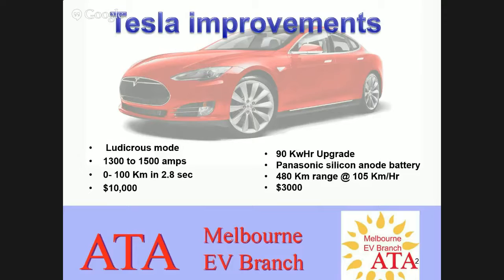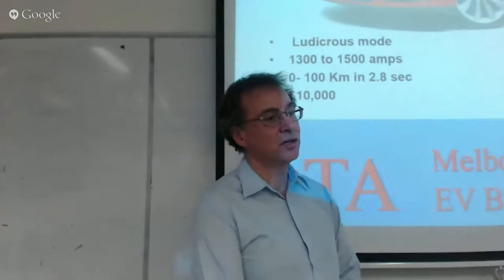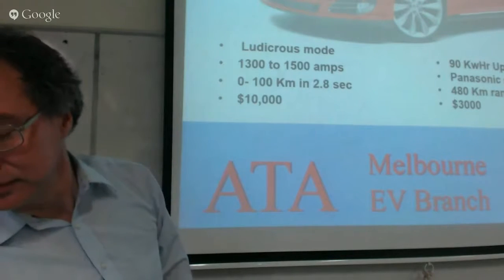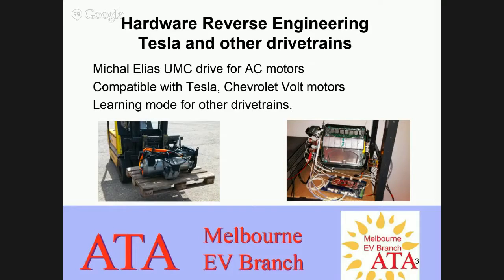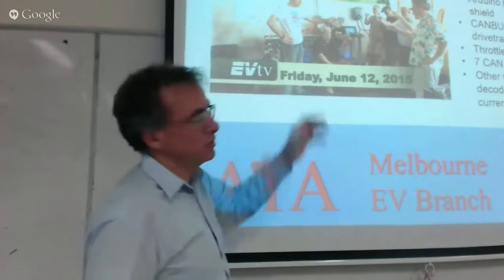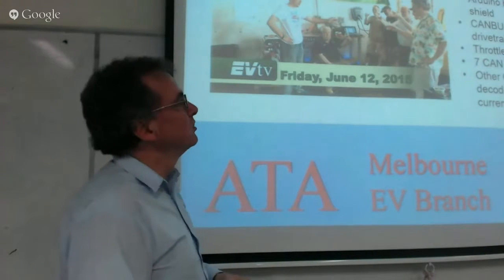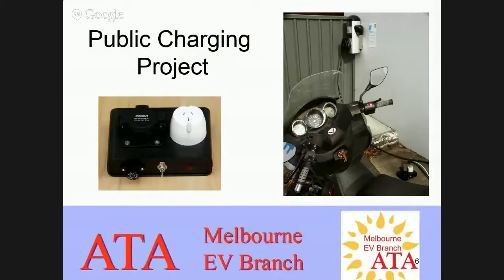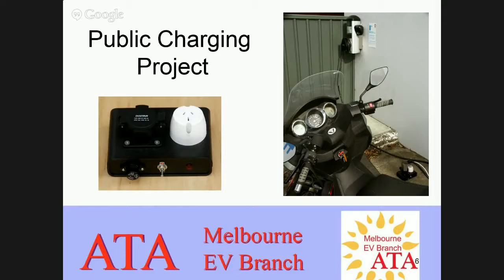The story of the BajaBoard electric skateboard - July 2015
For the last 3 years, some Australian dudes have been building a multi-purpose powered skateboard, which sports over 10 kW (16 hp) of 4WD electric power, and adjustable independent suspension.  The board was inspired by a couple of guys who wanted to enjoy the feeling of snowboarding on similar terrain in the warmer months.

Along came the BajaBoard.

In this months seminar the story of BajaBoard will be presented. From proof of concept, they are now up to Generation 3. The story includes a Kickstarter crowd funding launch and the development of unique engineering and electronics.

BajaBoard specifications:

Full suspension & shock absorption
Adjustable ride hardness
Independent, adjustable steering
50km/h top speed
20min to 1hr run time
Wireless Controller
Electronic Fail-safe